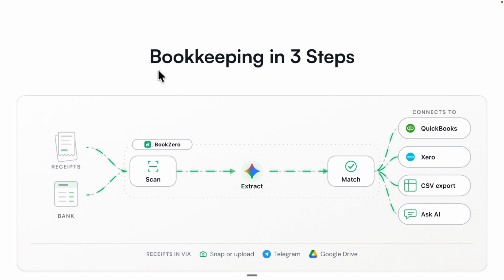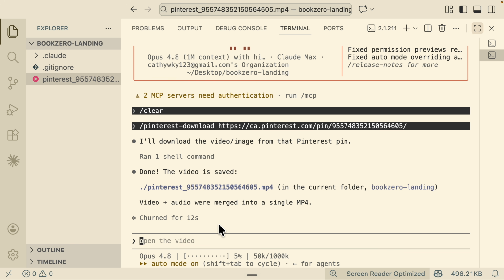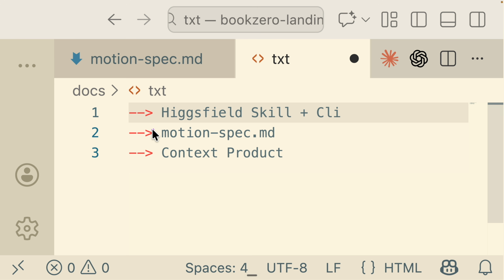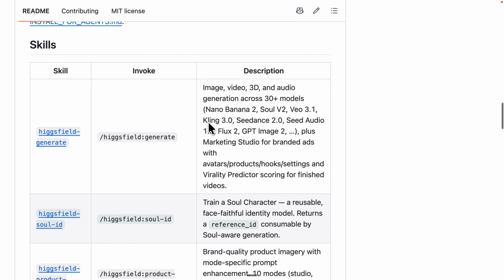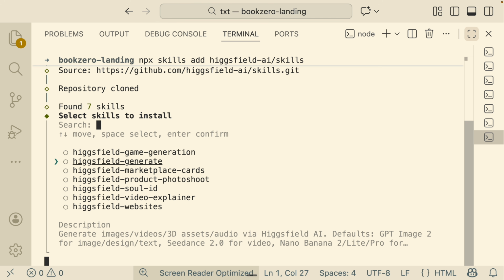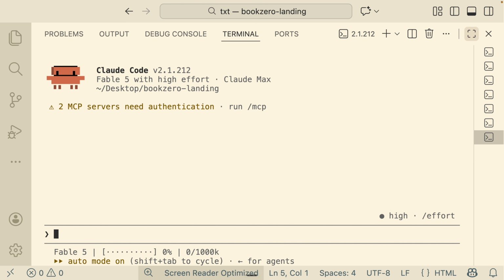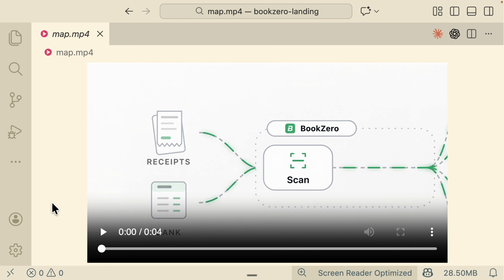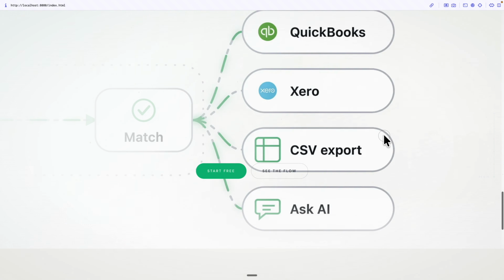Fable 5 + Seedance 2.0 = Scroll Animations That Sell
Claude Code Fable 5 + Seedance 2.0 turned a Pinterest scroll animation into a 3D animated website for my own product. I'm a former Amazon/Microsoft AI engineer — here's the exact skill workflow.

Key takeaways:

  - Reverse engineer any viral video into a reusable motion spec
  - Generate 3D product animations with the Higgsfield CLI (saves tokens vs the MCP)
  - Turn the video into a scroll-animated website with one skill

  Timestamps:
  0:00 Intro
  0:31 Find Design Inspiration
  3:21 Reverse Engineer Video Skill
  4:47 Swap In Your Product
  5:45 Higgsfield + Seedance 2.0
  7:18 Install Higgsfield CLI
  10:36 Generate 3D Video
  13:09 Animated Website Skill
  14:00 Final Website Reveal
  15:16 Outro